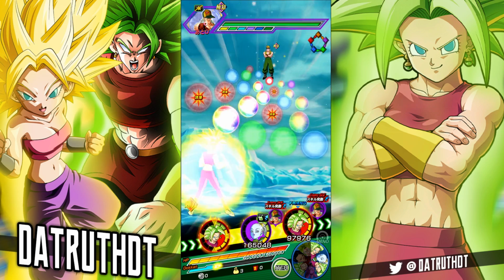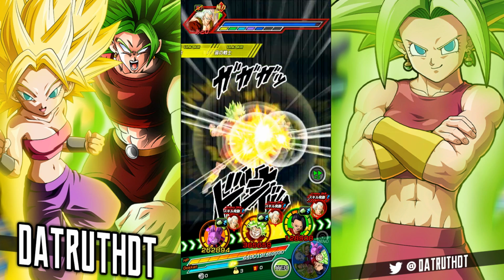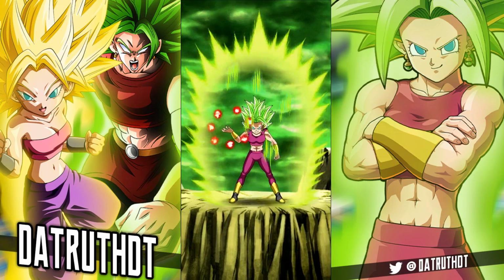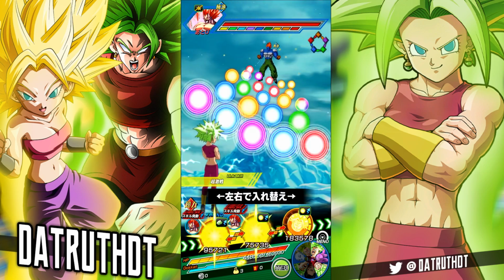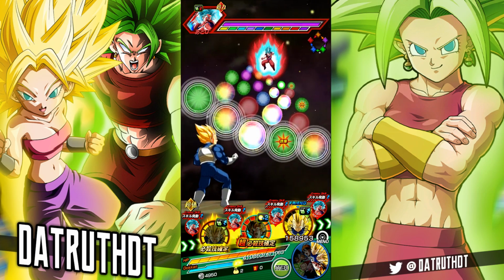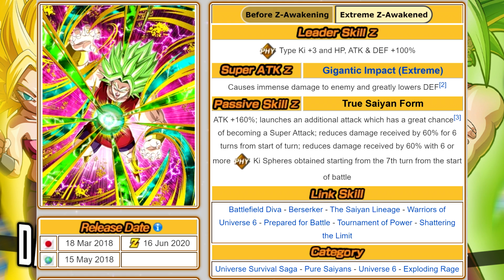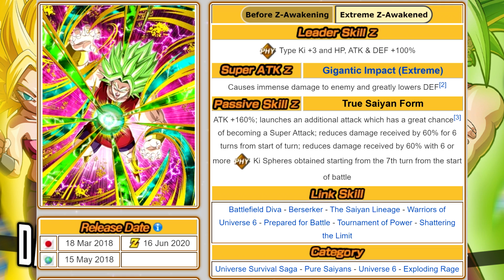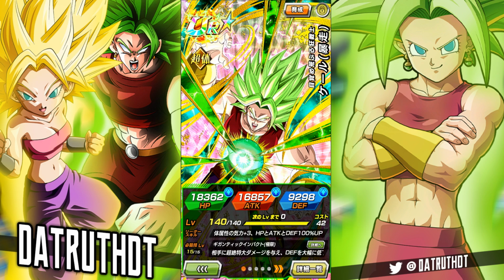A RUNAWAY FREIGHT TRAIN! 100% RAINBOW STAR EZA BERSERK KALE! (DBZ: Dokkan Battle)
Video Title: A RUNAWAY FREIGHT TRAIN! 100% RAINBOW STAR EZA BERSERK KALE! (DBZ: Dokkan Battle)